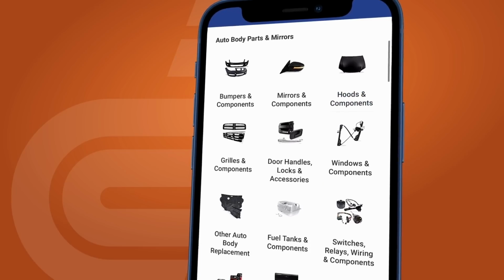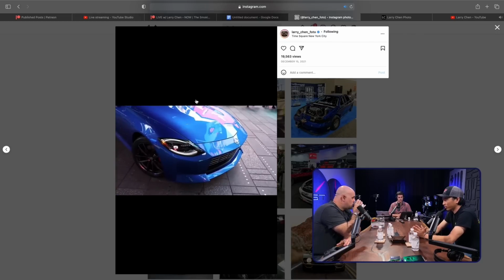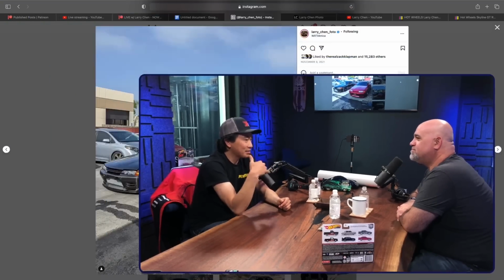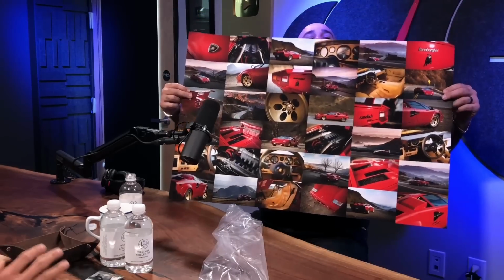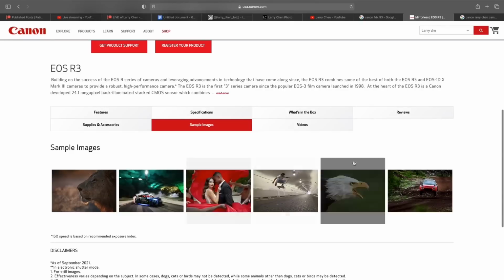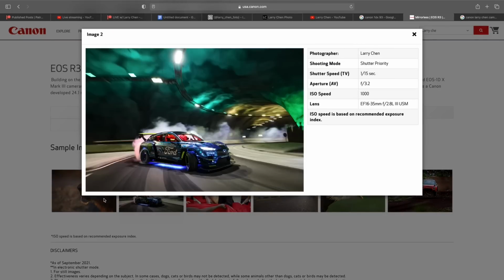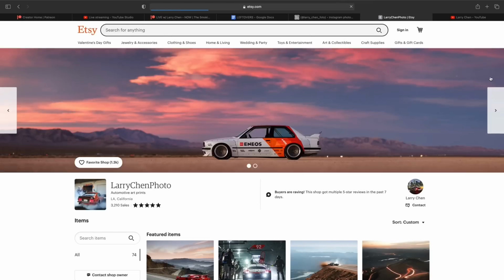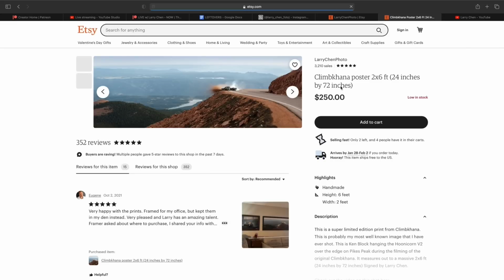Larry Chen - TST Podcast #697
What's the best way to take a photo of a car? Which camera should you use? Which phone? How do you buy a GT-R for $12? Larry Chen is here to help.

Larry Chen is one of the most well-known and respected  automotive/motorsports photographers in the world. He's made a name for himself by capturing exciting moments in drifting, desert racing, and hill climbing. He's a kind person who not only shoots photos but teaches photography classes for Canon, hosts a show with Hoonigan, and has an awesome fleet of cars himself.

On this episode we talk about his new Hot Wheels cars, new pins, new camera tech, the best smart phone camera, how to shoot cars with a phone, why more photographers is a good thing, and more.

Find Valvoline now at your local auto parts store.

and get 2 lbs of ground beef free in every order for the life of your membership.

Want your question answered? Want to watch the live stream, get ad-free podcasts, or exclusive podcasts?